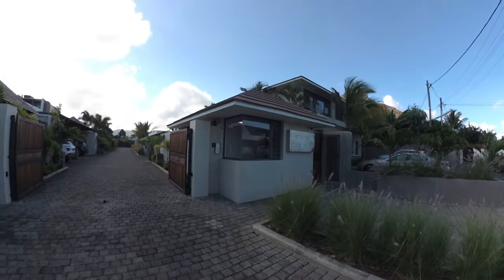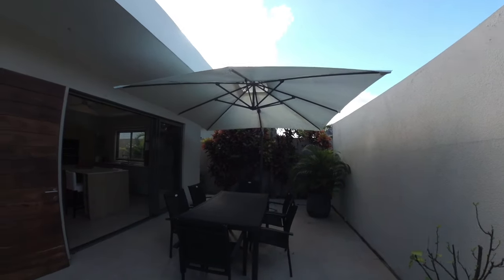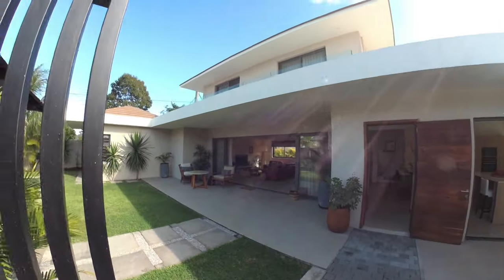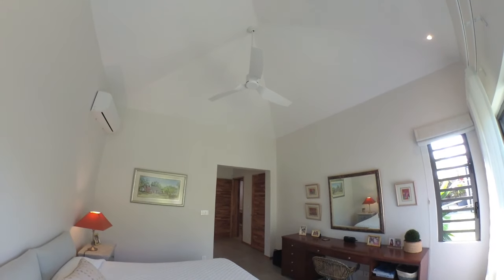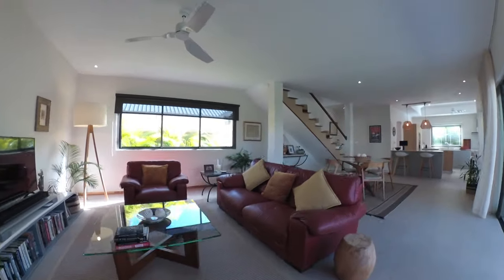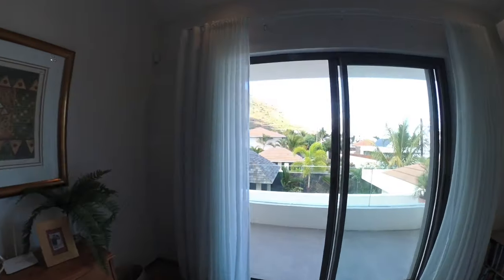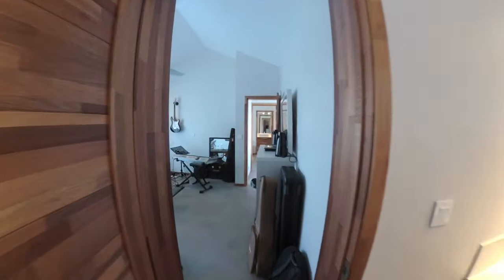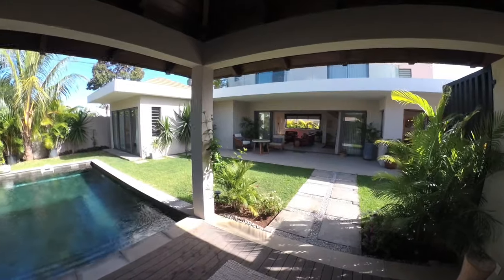Perfect Cluster Home in Tamarin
Mauritius
Ile Maurice
Mauritius cost of living
Mauritius Property
Mauritius Real Estate
Mauritius housing company
Mauritius property for sale
Mauritius island
Mauritius vlog
Relocating to Mauritius
Moving to Mauritius
Homes in Mauritius
Rolfe International
Mauritius News
Retirement in Mauritius
Tamarin
Grand Bay
Homes for sale in Mauritius
Information Mauritius
Permits to live in Mauritius
Ile Maurice
Black River Mauritius
Ask the Rolfe’s
Shane Rolfe
Rolfe International Mauritius
Permits for Mauritius
EDB Mauritius
Board of Investment
Sports Mauritius
Schools Mauritius
Property for sale in Mauritius
Apartments for rent in Mauritius
Tax Haven
Homes for rent in Mauritius
Beachfront property
Second Residency
Medical in Mauritius
Information on Mauritius
4K Mauritius Drone
Retire in Mauritius
Best Country to Retire
Top 5 Household expenses
Family Life in Mauritius
Rent prices in Mauritius
Tax in Mauritius
Crime in Mauritius
5 things not to do in MUR
Things to know before moving to Mauritius
Importing a car
Steps to buy a house
Viewers questions
Moving to Mauritius 10 weird facts
Common Mistakes Foreigners make
Biggest Culture shocks moving to Mauritius
Moving to Mauritius what I wished I had known
Best Places to live in Mauritius
Best places to live in Mauritius for Expats and digital nomads
Top 5 things to do in Mauritius
The Good the Bad and the Ugly
Why retiring in Mauritius should be top of your list
Our story leaving Johannesburg to live in Mauritius
10 things not to do in Mauritius
Banks in Mauritius
The things we don’t tell you
Revealing real life in Mauritius
5 scary things moving to Mauritius
What not to do in Mauritius